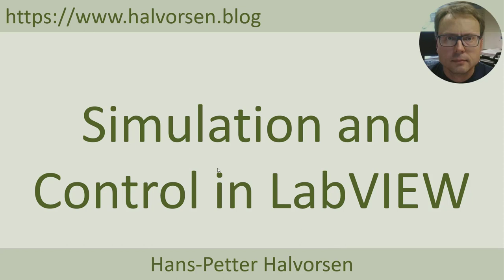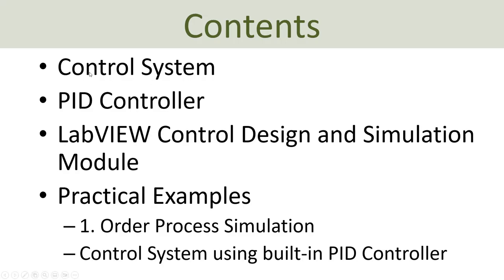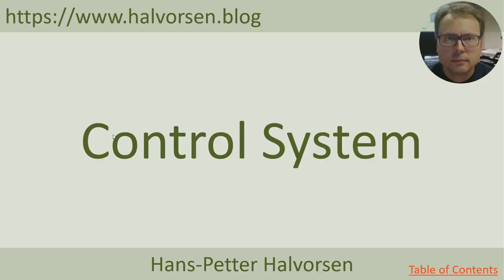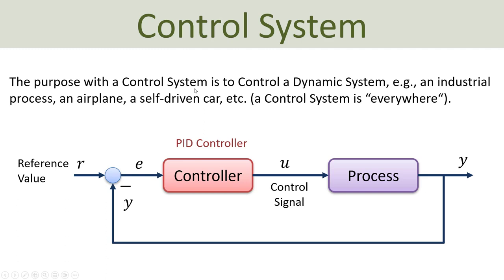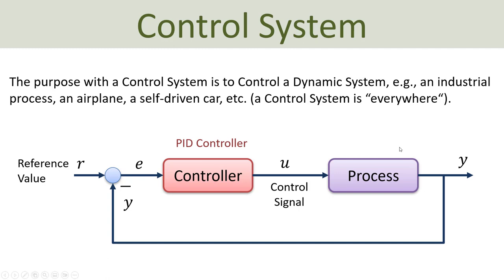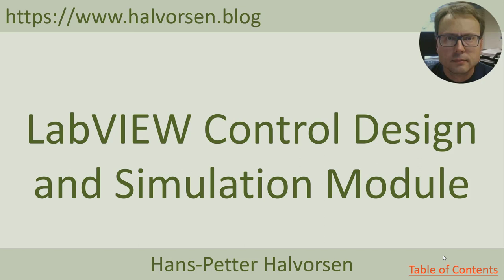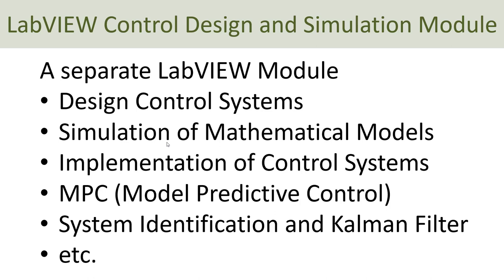Simulation and Control in LabVIEW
In this Tutorial we will use LabVIEW and the LabVIEW Control Design and Simulation Module. We will simulate a 1. Order Process/Differential Equation in LabVIEW. Finally we  will create a basic Control System using the built-in PID Controller.

Important Note!!! LabVIEW no longer supports the LabVIEW Control Design and Simulation Module. Beginning with LabVIEW 2023 Q1, LabVIEW no longer supports the LabVIEW Control Design and Simulation Module. So you need to use a version prior to that, e.g., LabVIEW 2022 Q3 or earlier.

Chapters:
00:00 Introduction
02:26 PID Controller
04:10 LabVIEW Control Design and Simulation Module
06:46 Mathematical Model (1. Order)
09:20 Create Model in LabVIEW
33:42 Control System